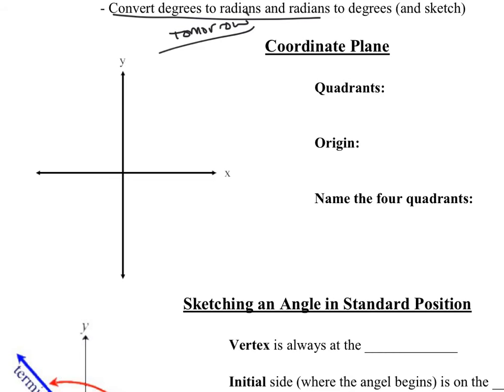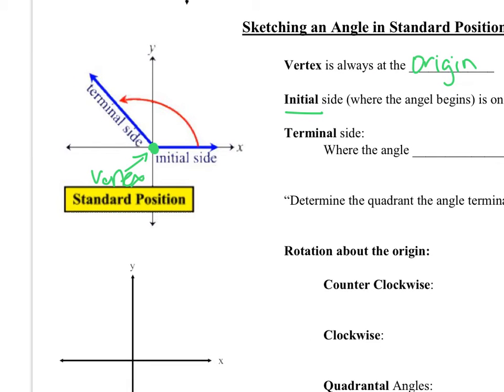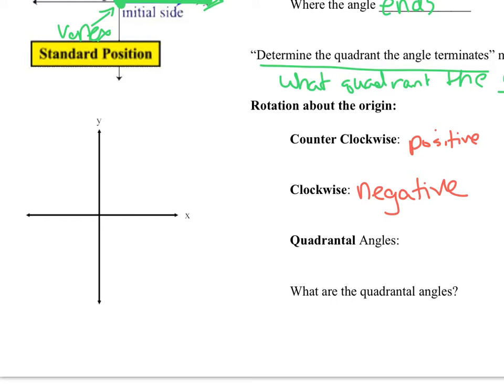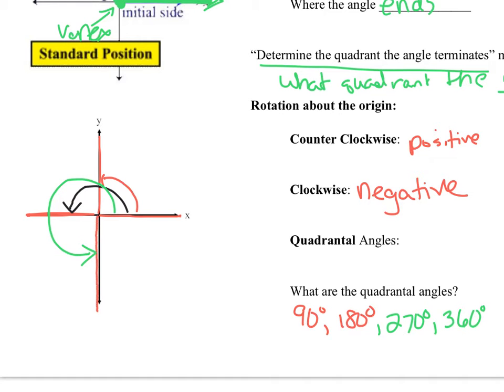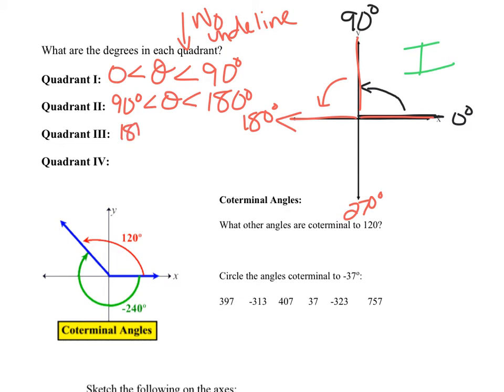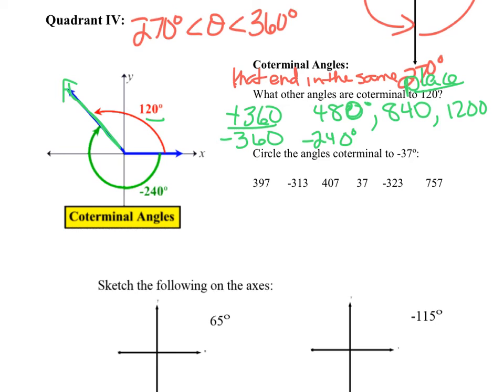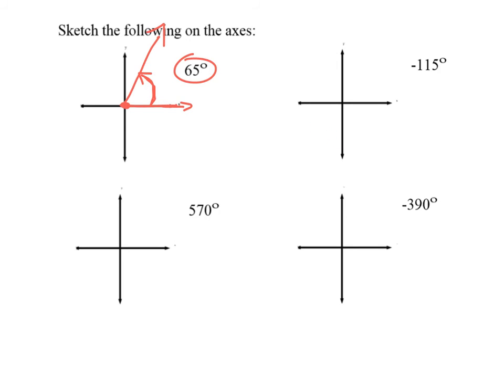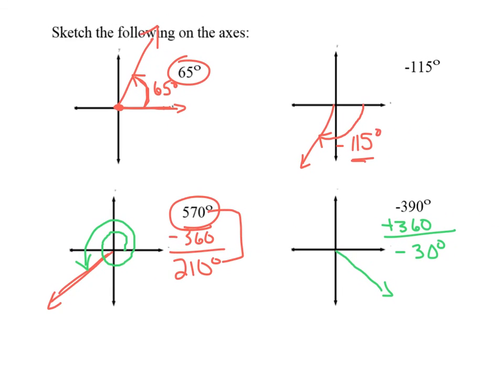11.2 Sketching Angles